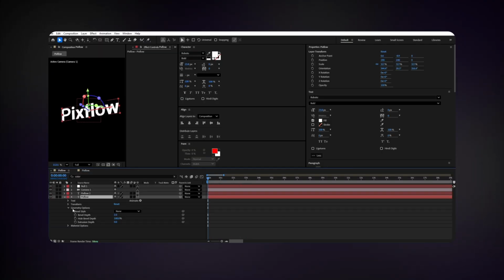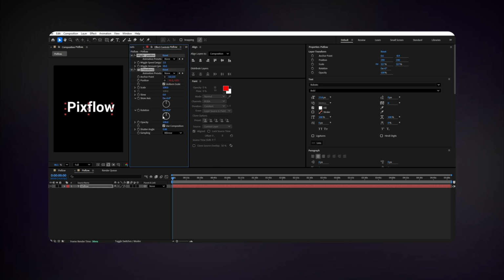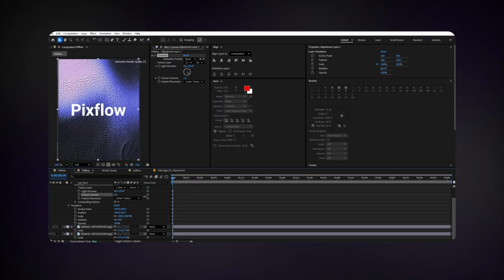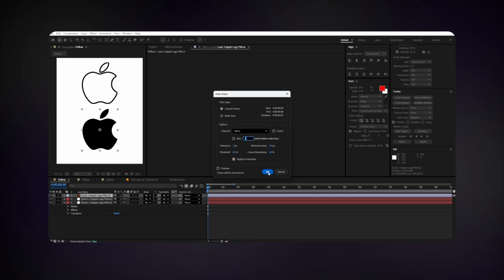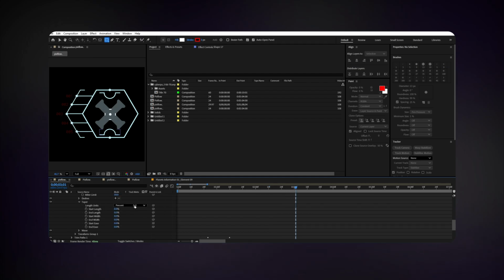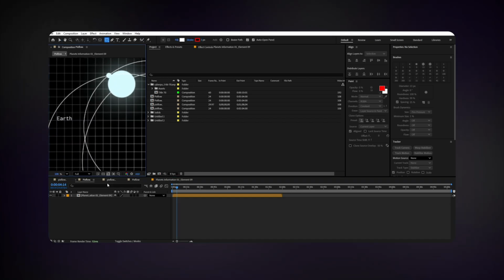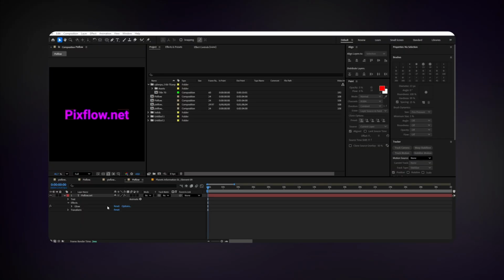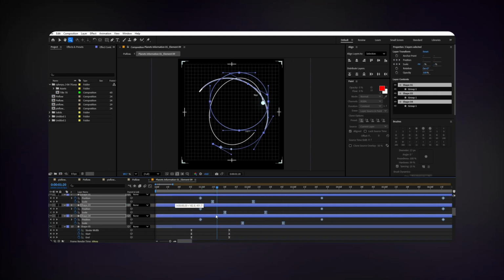Learn 10 quick After Effects tips that can help you work faster and create better motion graphics.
In this video, you'll learn how to create easy 3D text, add a shake effect, use the grid for accurate shapes, texture your scene, turn a logo into a stroke, improve your strokes with Taper, scale layers without losing quality, animate text along a path, control effects with masks, and retime multiple keyframes at once.

Whether you're a beginner or an experienced motion designer, these simple After Effects tricks can save you time and improve your workflow.